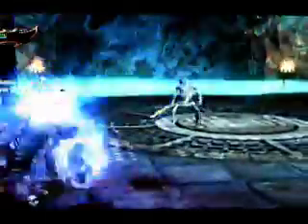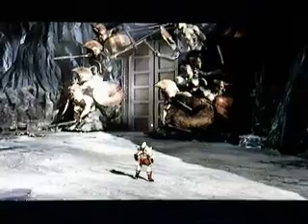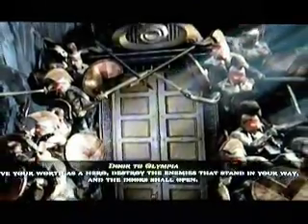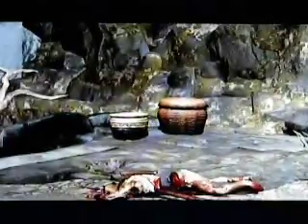God of War 3 Hit Man Trophy/Achievement guide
hit a 1000 hit combo there is 2 spots i found to do this in and i show both i hope this helps